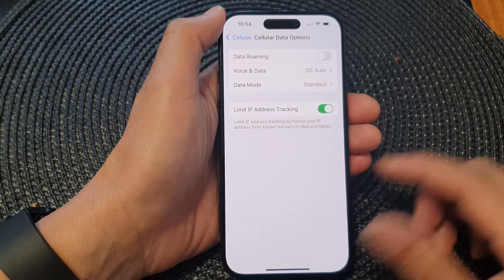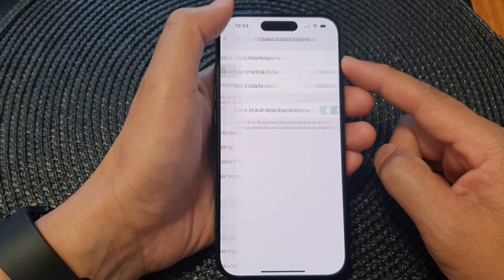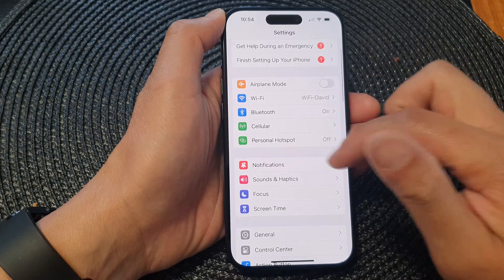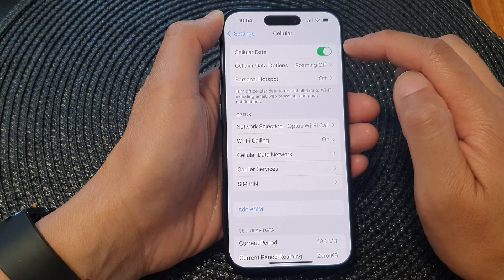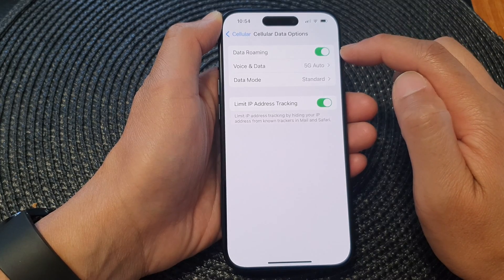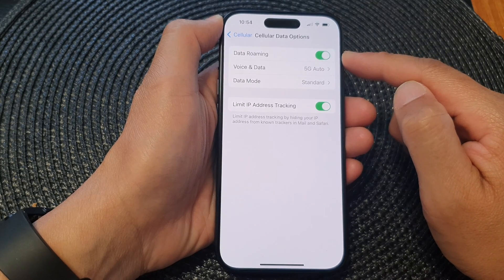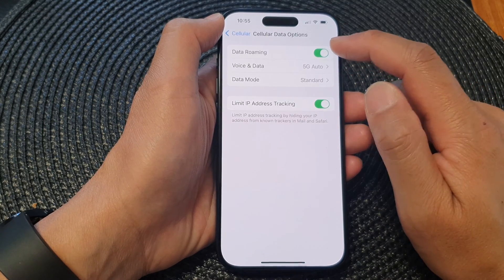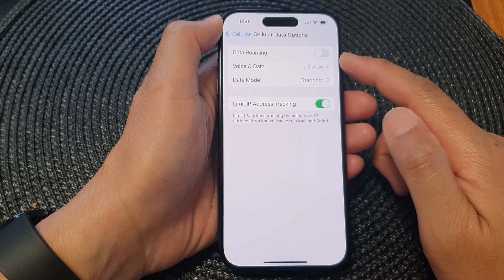iPhone 15/15 Pro Max: How to Turn On/Off CELLULAR DATA ROAMING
In this comprehensive guide, we'll show you how to enable or disable CELLULAR DATA ROAMING on your iPhone 15, iPhone 15 Pro, iPhone 15 Pro Max, or iPhone 15 Plus. Cellular data roaming can be a powerful feature when you're traveling, but it's important to understand how to control it to avoid unexpected charges and maintain control over your data usage.

🌍 Purpose:

Cellular Data Roaming is a powerful tool that allows your iPhone to connect to mobile networks when you're outside your home carrier's coverage area.

🔥 Benefits:

Seamless Travel: When traveling internationally, you can avoid expensive roaming charges by managing your data usage and choosing cost-effective plans from local carriers.
Emergency Use: In emergencies, Cellular Data Roaming can be a lifesaver, allowing you to call for help or access vital information when needed most.

📶 Enable Cellular Data Roaming:

- Access the "Settings" app on your iPhone 15 series.
- Navigate to "Cellular" settings.
- Find "Cellular Data Options" and turn on "Data Roaming."

🚫 Disable Cellular Data Roaming:

Learn how to turn off Data Roaming when you're back in your home country or wish to avoid unexpected charges.

By the end of this video, you'll have a clear understanding of how to control CELLULAR DATA ROAMING on your iPhone 15 series device, allowing you to stay connected and in control while on the go.